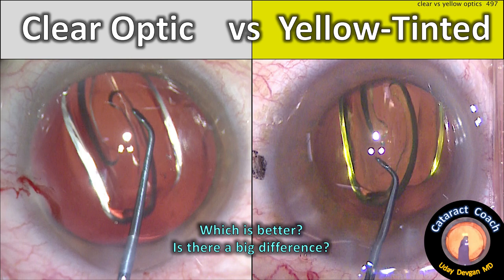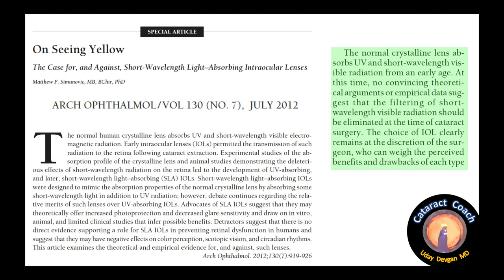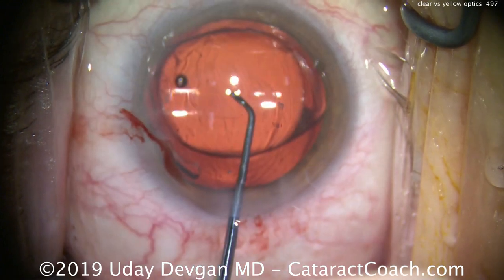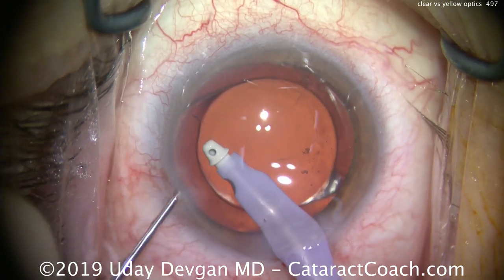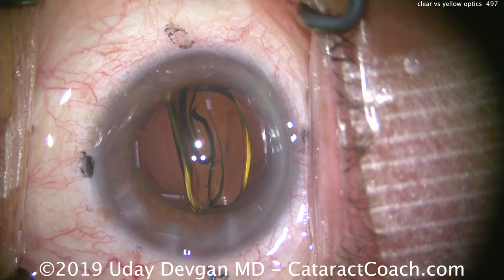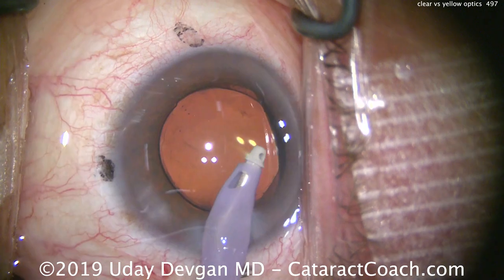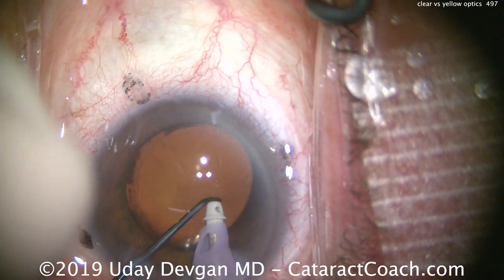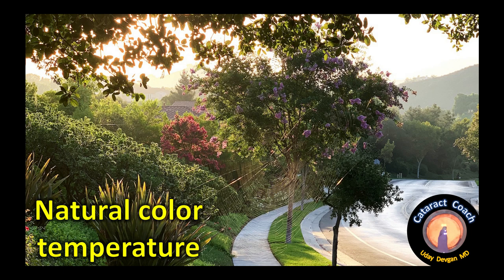clear optic versus yellow-tinted IOLs in cataract surgery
There has been much debate about the light transmission properties of various IOL optic designs. While most IOLs have a built-in UV blocker, only some IOLs provide a degree of visible light filtering. And even manufacturers who make the yellow-tinted IOLs offer them without a light filter. So which is better and is there a significant difference?